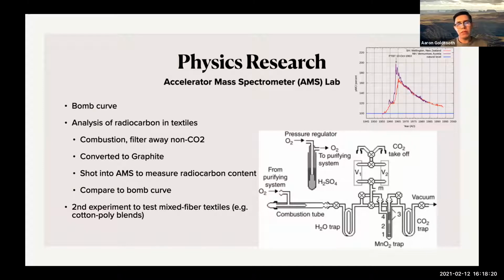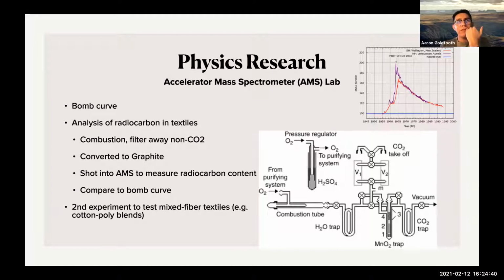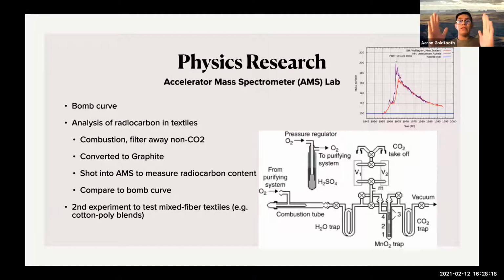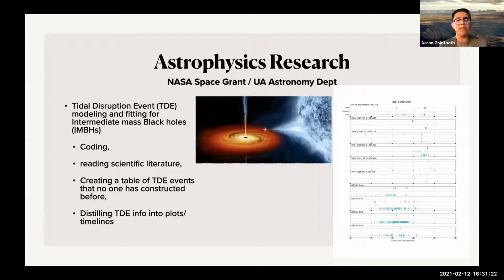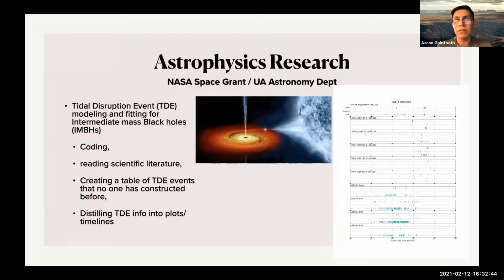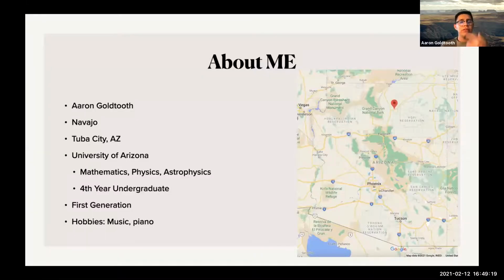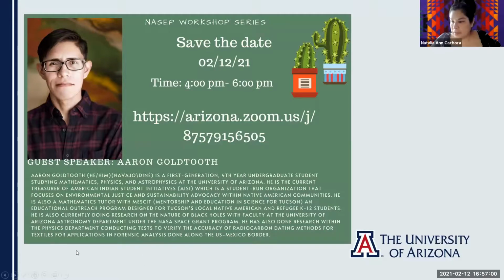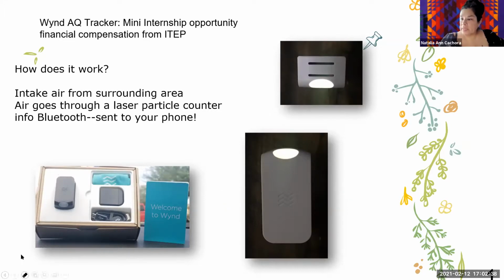2021 NASEP Geoscience Workshop | Guest Speaker: Aaron Goldtooth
As part of the 2021 NASEP Virtual Geoscience Workshop series, guest speaker, Aaron Goldtooth shares his experience as a first-generation undergraduate student at The University of Arizona. Studying Mathematics, Physics, and Astrophysics.

February 12, 2021, via Zoom.